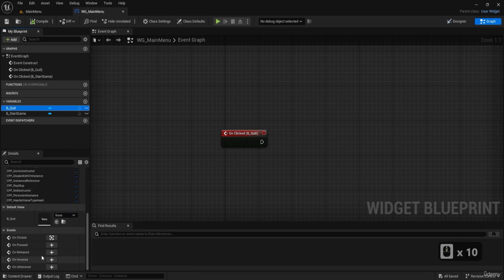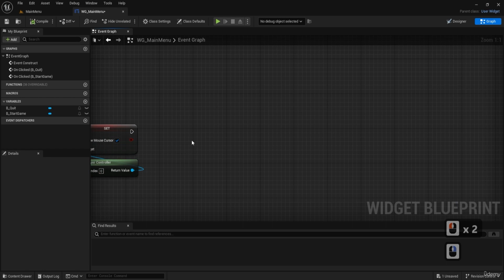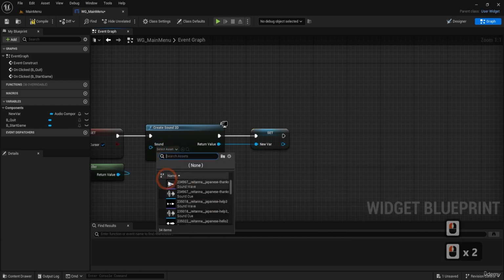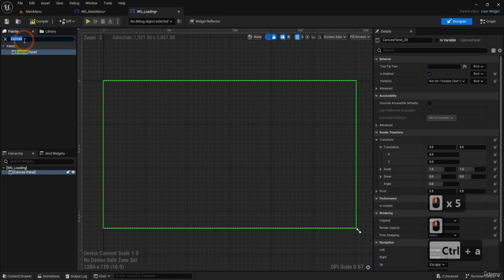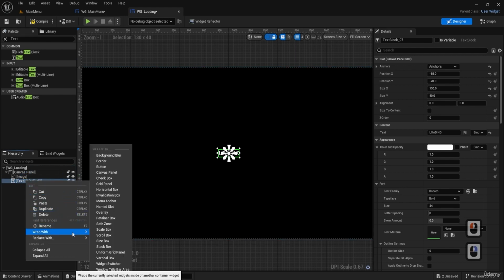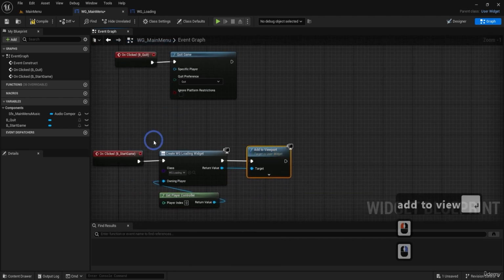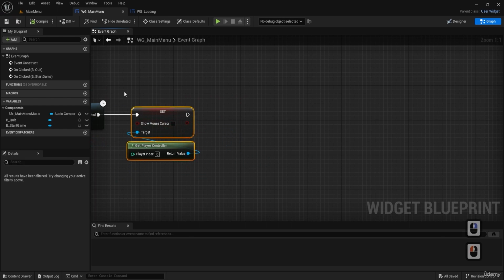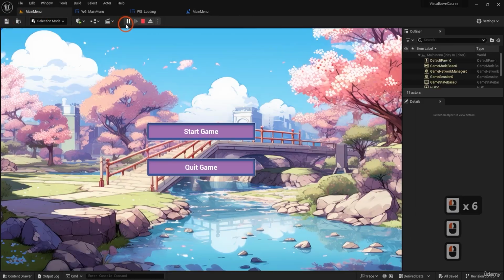4 Lesson 3 Dynamic Loading Screens Unreal Engine 5 Blueprint Integration and M